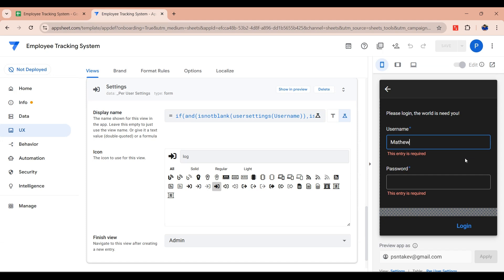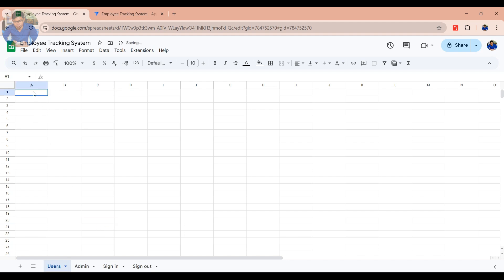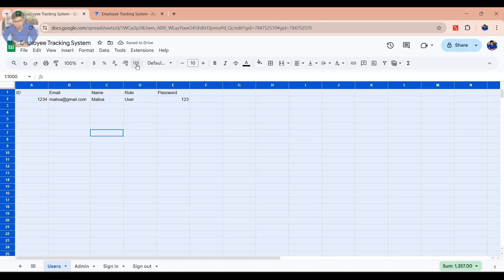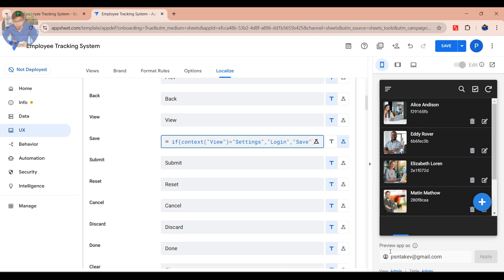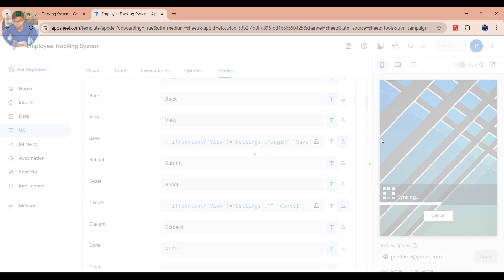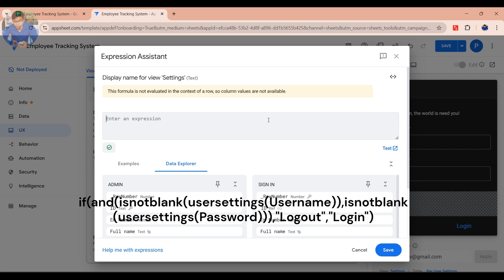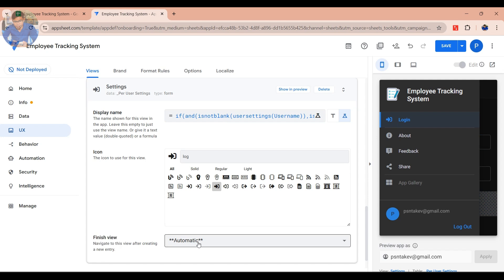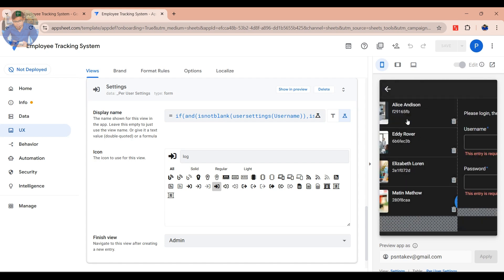How to Create a Simple User Login Page in Appsheet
How to Create a Simple User Login Page in Appsheet . Learn how to easily create a user login page in AppSheet with this step-by-step tutorial. Perfect for beginners looking to add a login feature to their apps! fypシ゚viral
*if you want to make money with Adsterra, click this link to sign up: